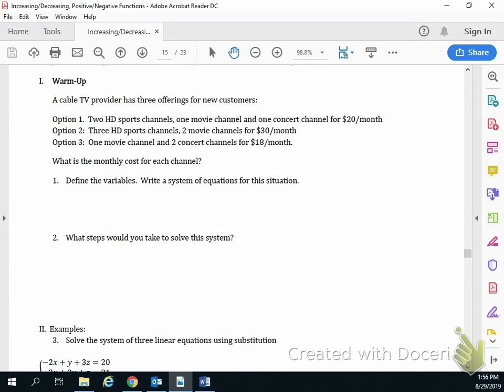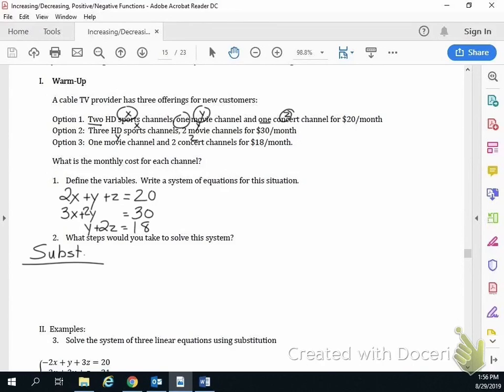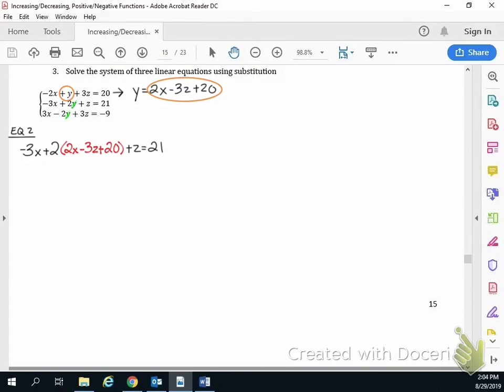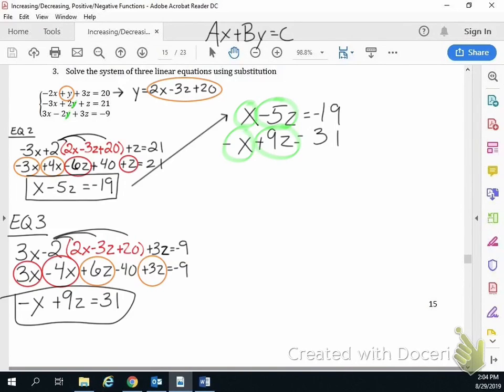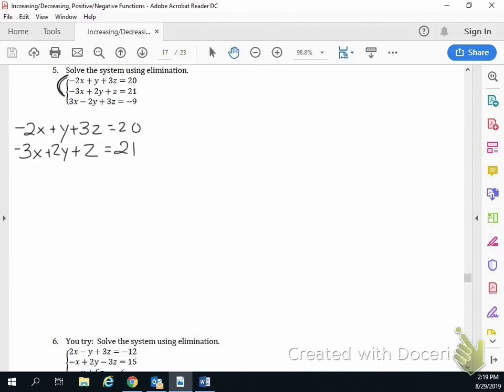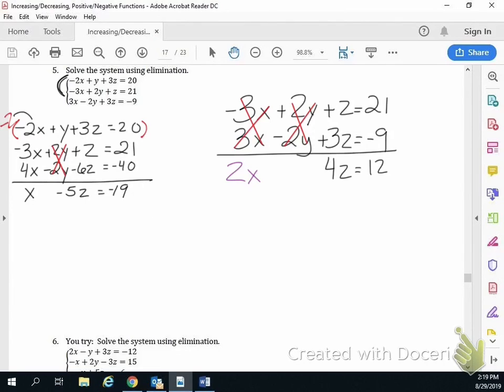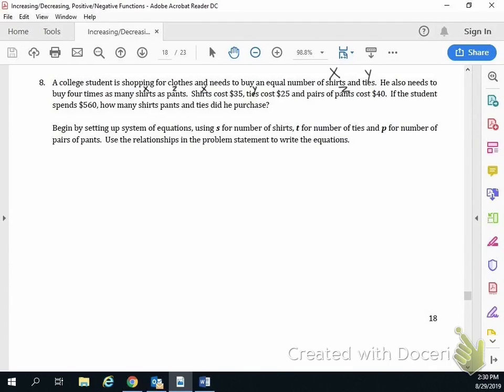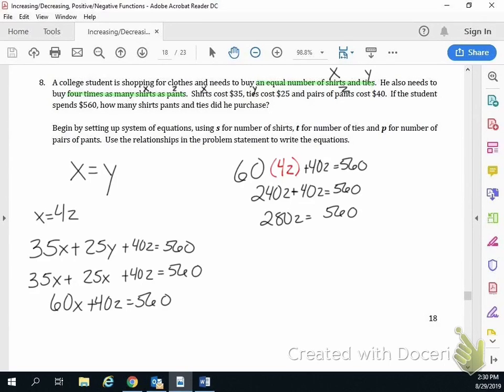Solving 3 Variable Linear Systems